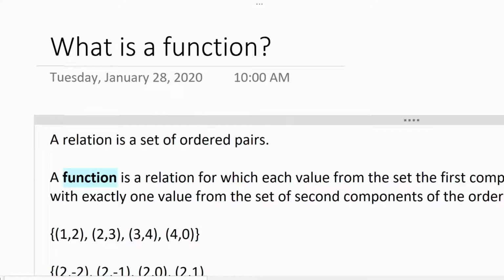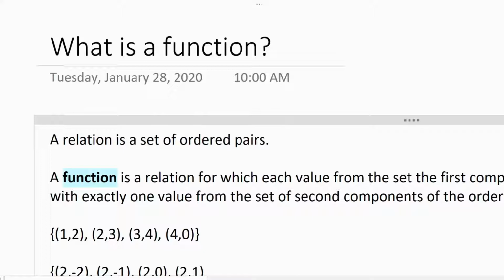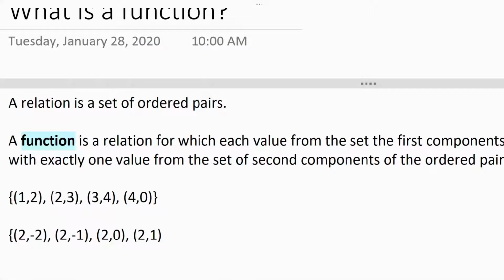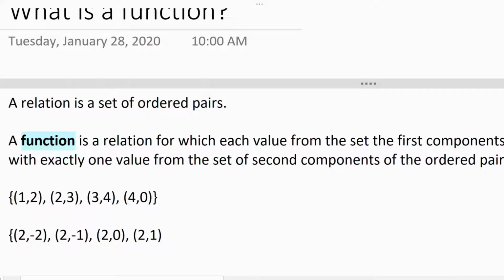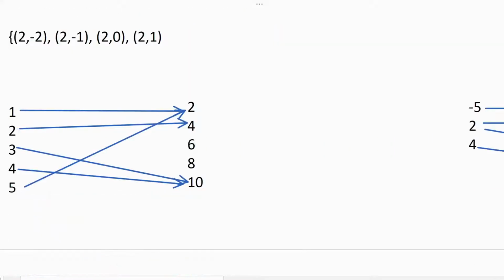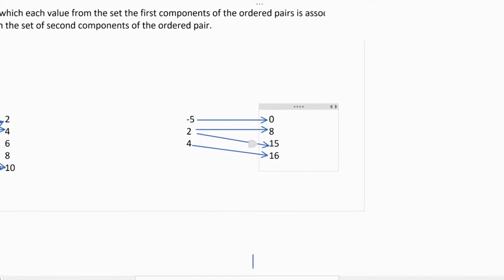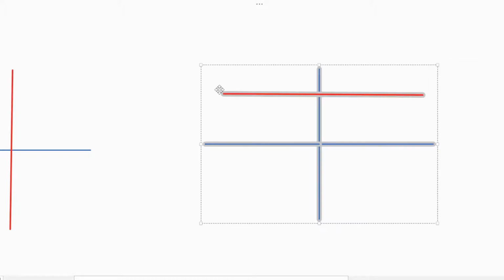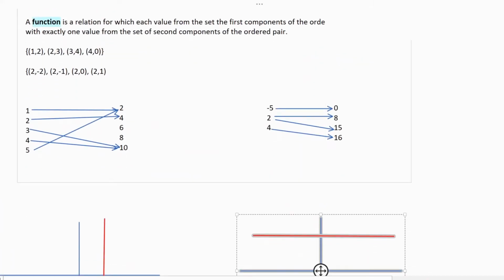What is a function? – Functions and Relations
Learn the difference between a function and a relation in this maths tutorial! A basic overview of the difference between functions and relations visualised in coordinates, diagrams and graphs!
Reference:
IB HL Approaches and analysis Textbook
Recording Software: OBS Studio